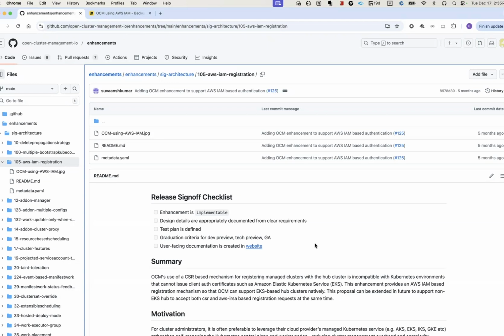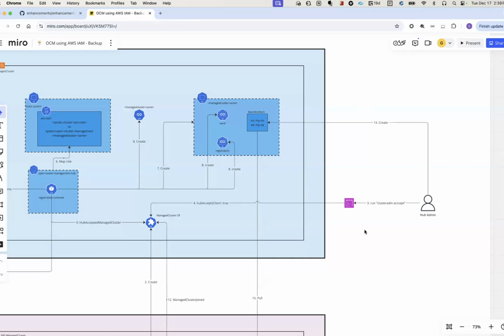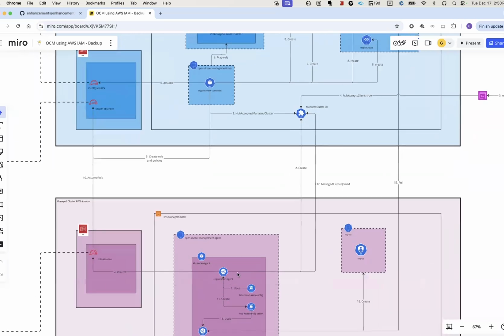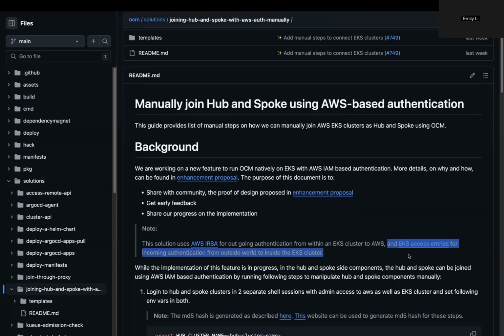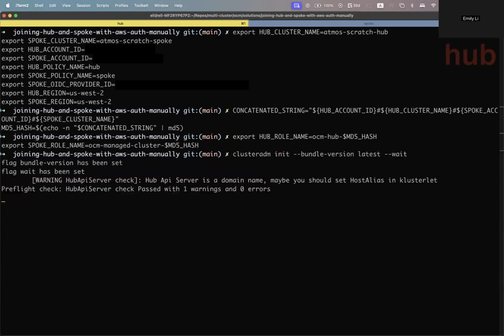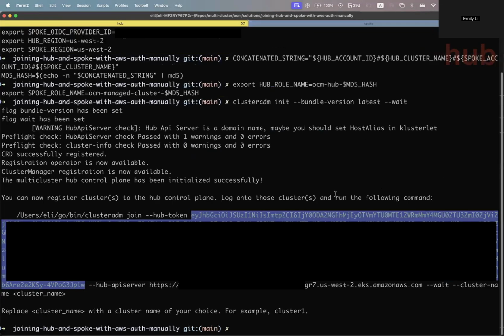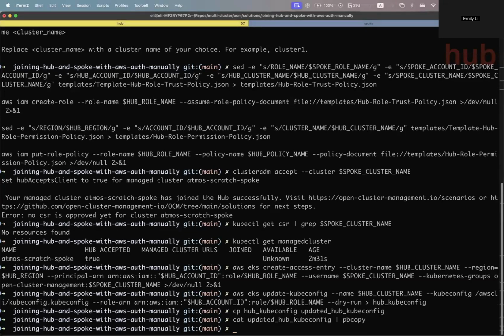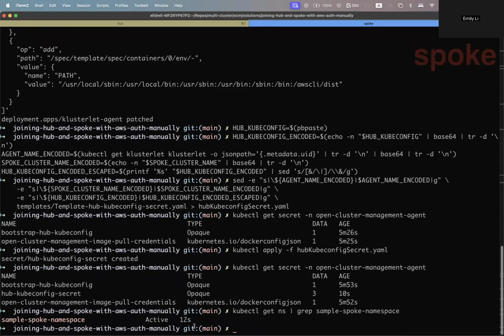Joining EKS Hub and Spoke Clusters using AWS IRSA authentication with OCM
In this video, we guide you through the OCM enhancement proposal and manual steps for joining EKS clusters with OCM. For more detailed information, check out the related Open Cluster Management blog post linked below.

Versions Used in This Video:
- clusteradm: v0.10.1
- ocm: v0.15.2

Content of the Video:
0:00 Architecture Overview
6:16 Prerequisites
7:23 Set up Environment Variables on Hub
8:12 Set up Environment Variables on Spoke
8:24 Create IAM Role in Spoke
9:00 Initialize Hub Cluster
9:25 Join Spoke Cluster with Hub Cluster
10:33 Make aws-cli Available in klusterlet-agent
11:21 Create IAM Role in Hub
11:41 Accept Spoke Registration Request on Hub
12:36 Create Access Entry in Hub
12:54 Get kubeconfig from Hub
13:42 Create hub-kubeconfig-secret in Spoke
15:03 Deploy ManifestWork and Verify Registration
15:53 Closing Notes

Presenters: Gaurav Jaswal, Suvaansh Kumar, Emily Li